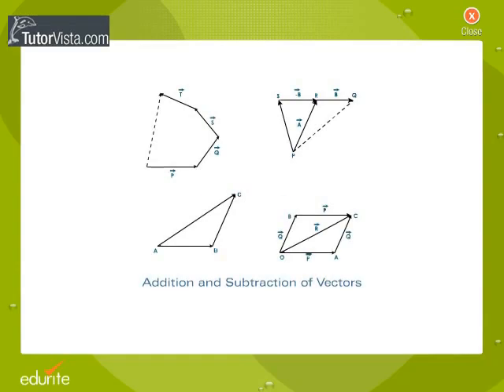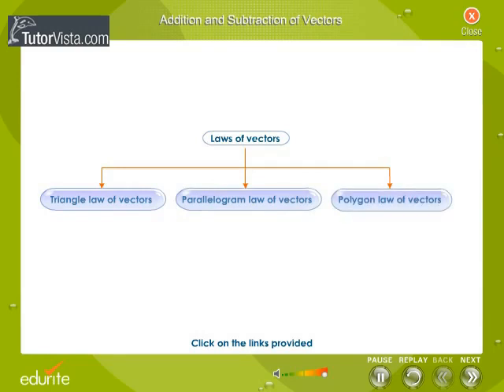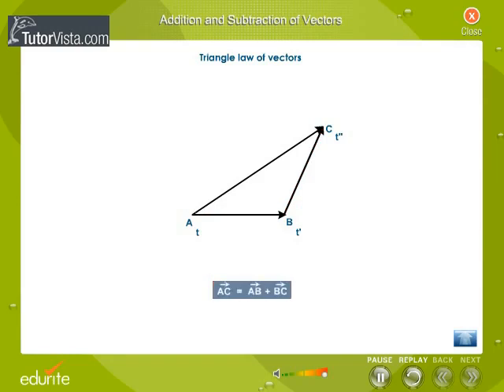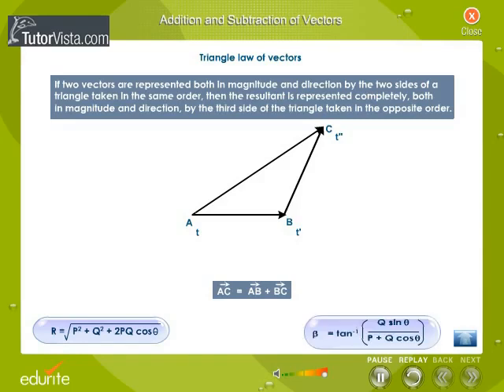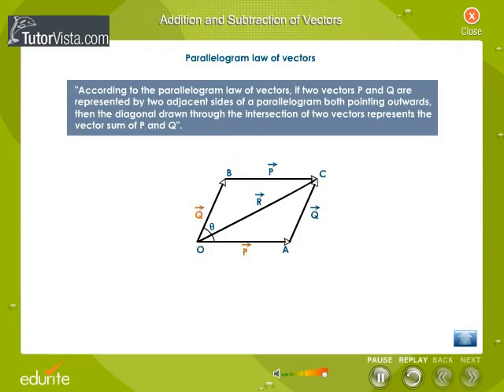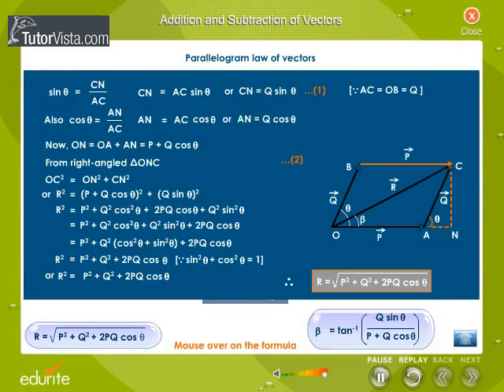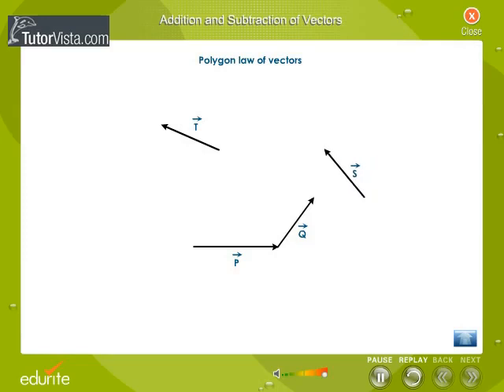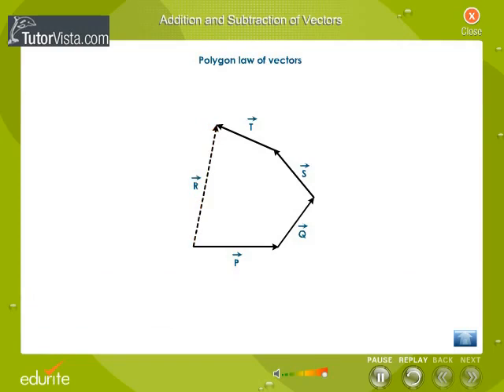Penjumlahan Vektor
Animasi video perhitungan besaran vektor